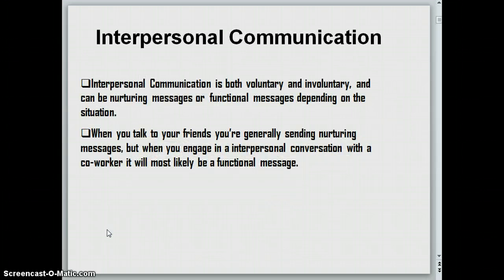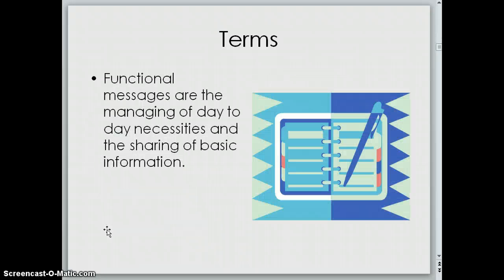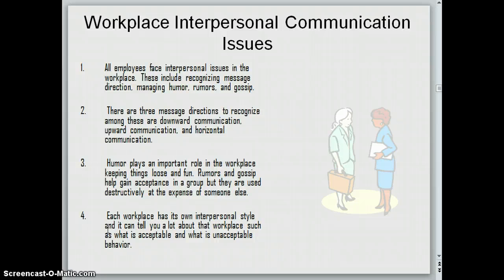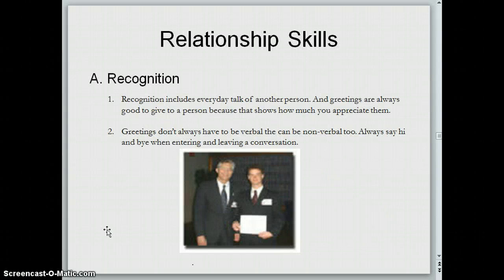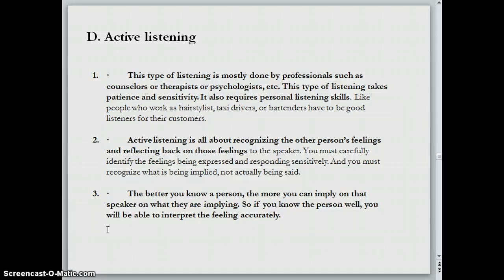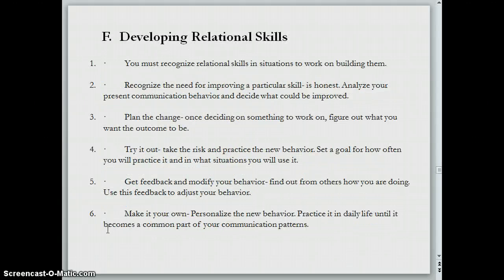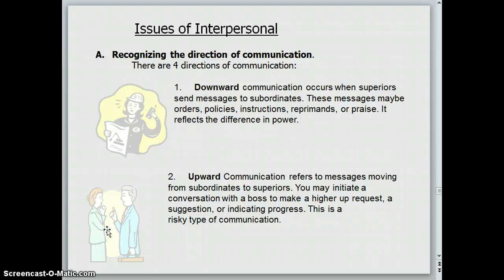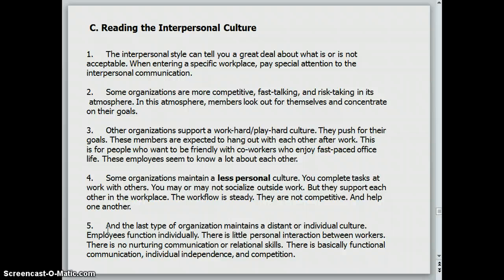Interpersonal Communication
Just a quick rundown on interpersonal communication